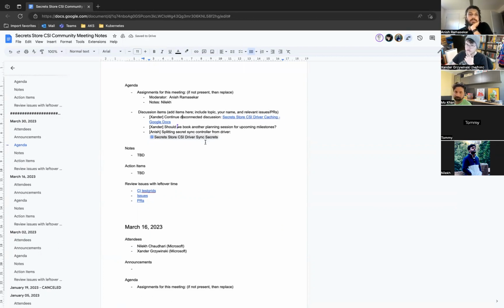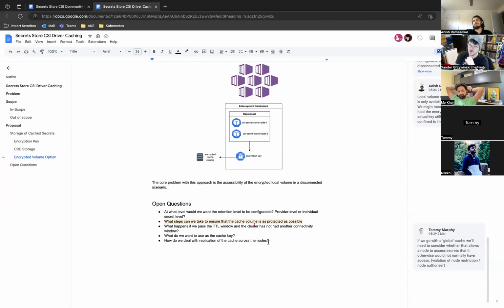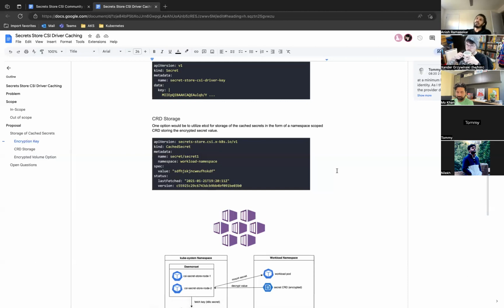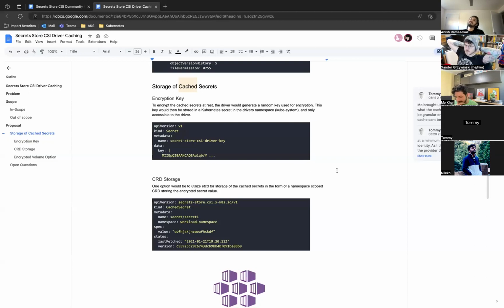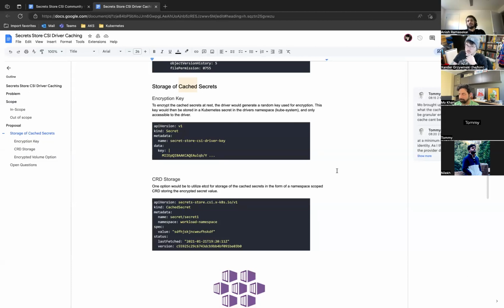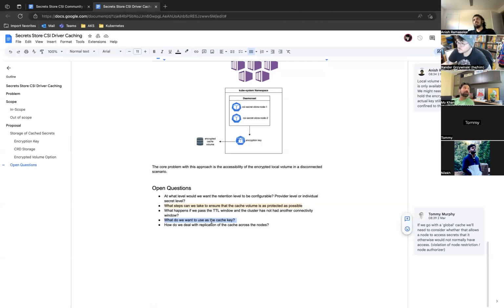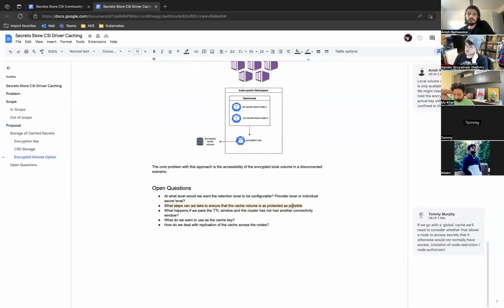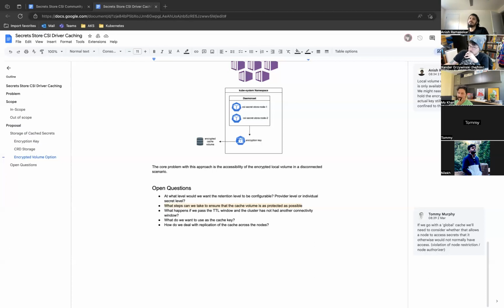Secrets Store CSI Community Meeting - 2023-03-30